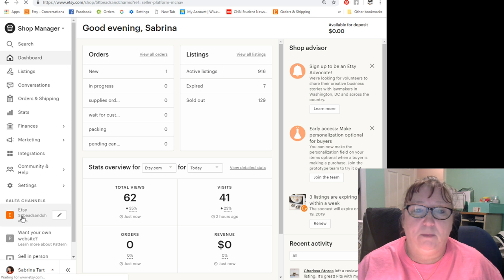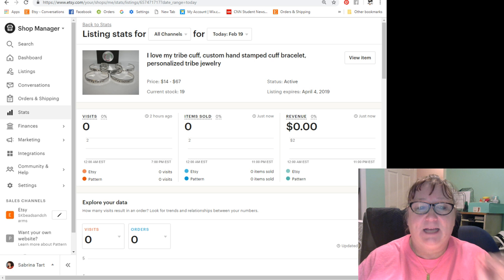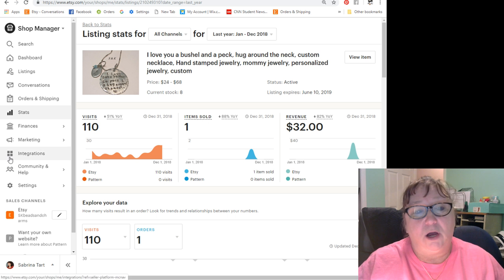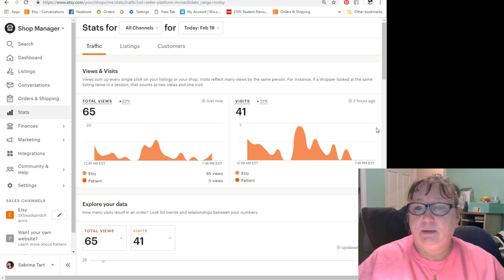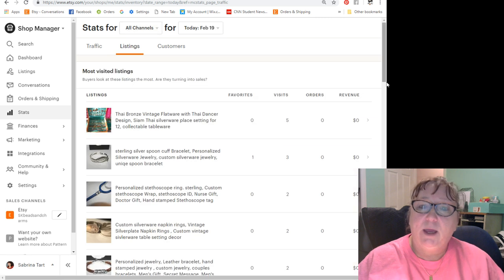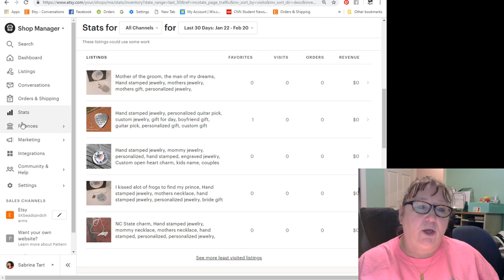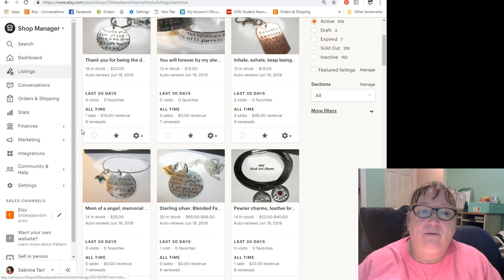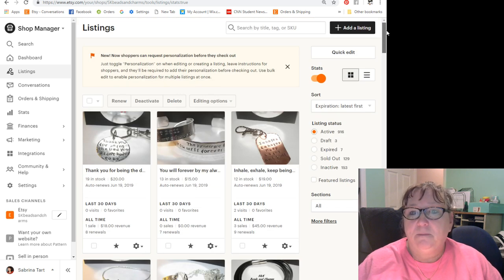How can I check my stats for each listing on etsy??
How can you check your etsy stats, on etsy for views on individual listings.    click below for links to help you get started